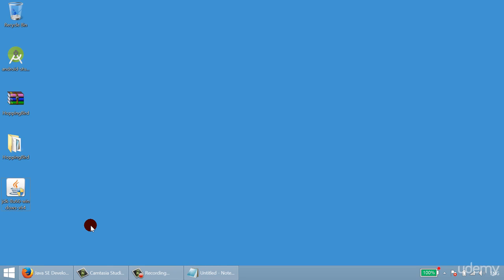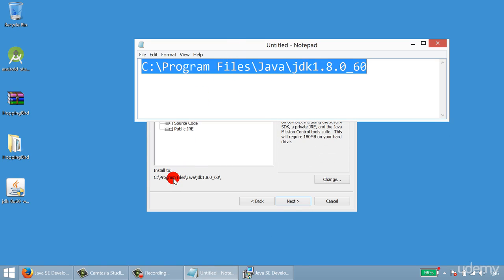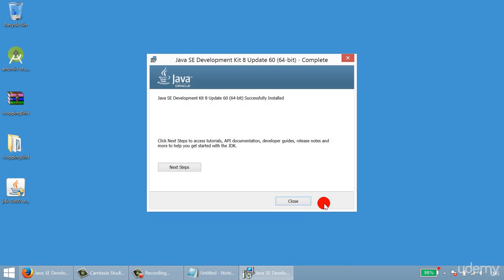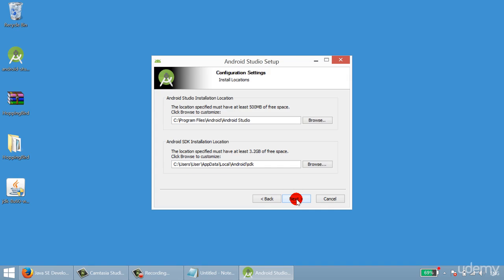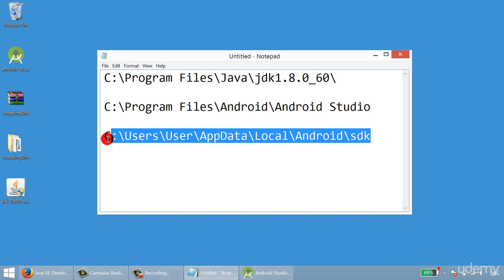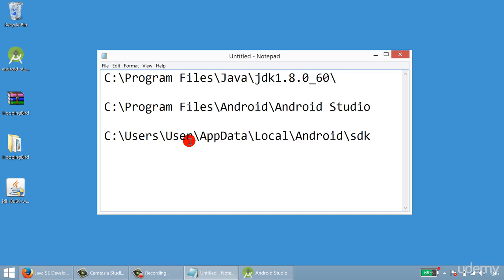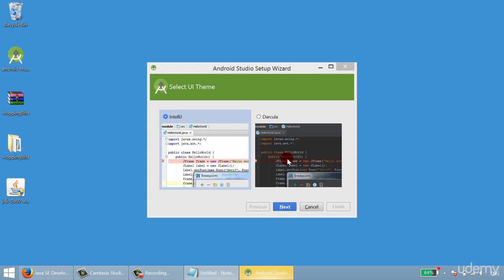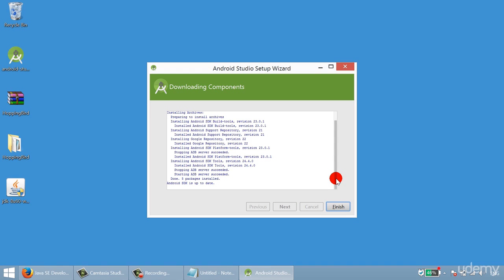طريقة تسطيب اندرويد استوديو و جافا how to install java jdk and android studio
الحلقة الثانية من تعلم الريسكين و فى هذه الحلقة يتم تسطيب برامج للعمل عليها ولا تقلق عزيزى المشاهد ان هذه البرامج سهله جدا فى التعامل ولا تظن انها بحاجة الى خبرة كبيرة فى البرمجة لا تقلق نحن بجانبك خطوة بخطوة حتى تصل الى اهدافك